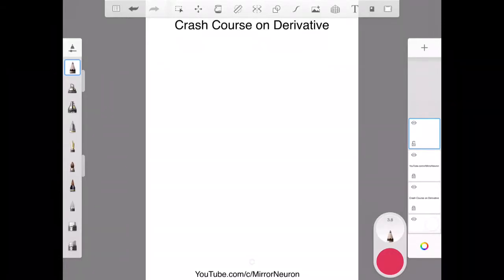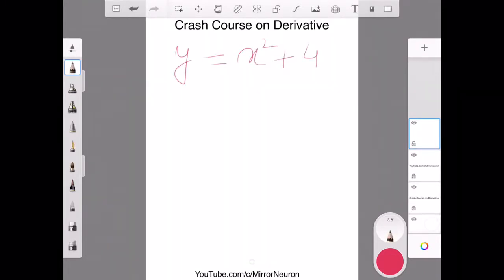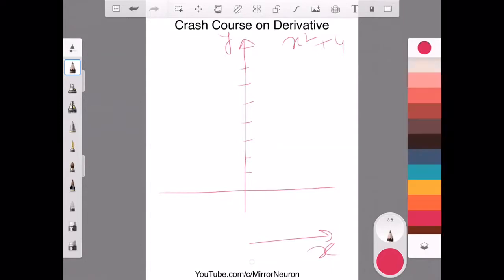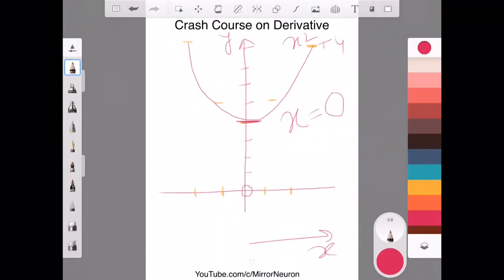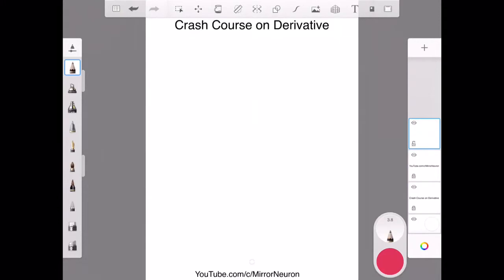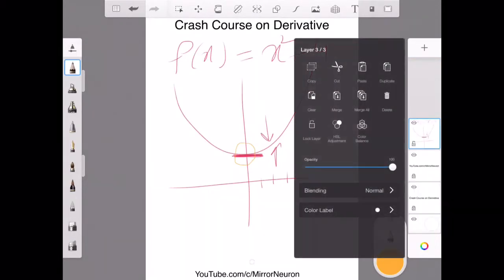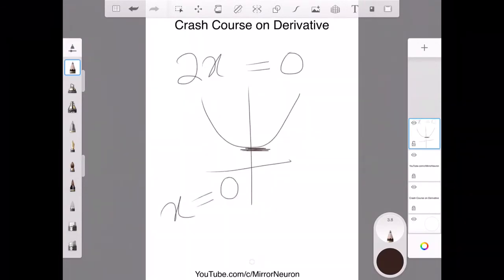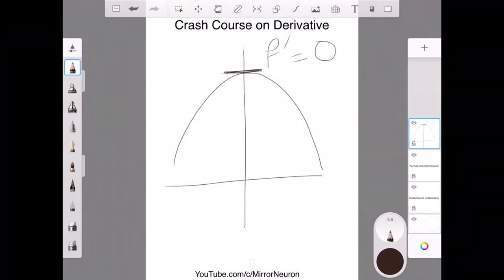Univariate Calculus | 5b Crash Course on Derivatives - Minimizing & Maximizing a function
How to use derivative and the intuition behind calculating min and max of a function